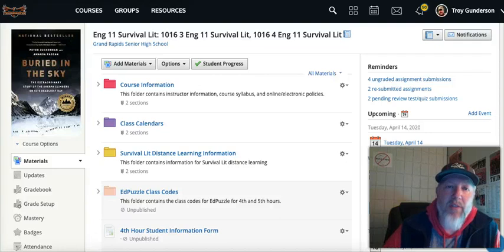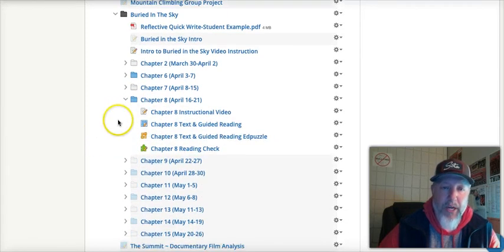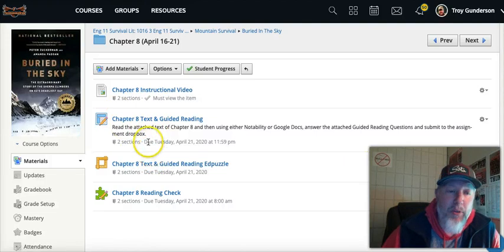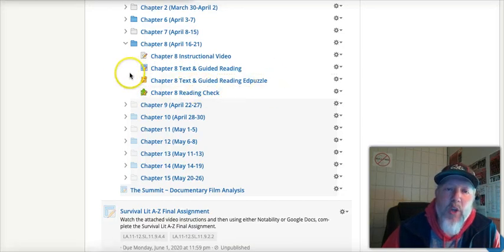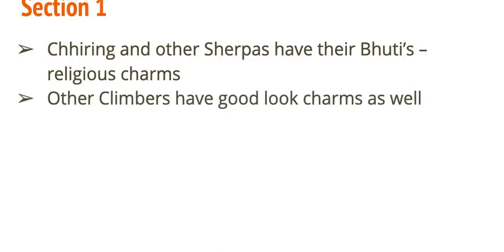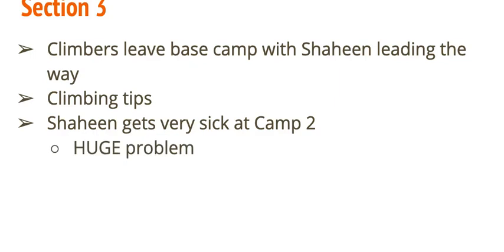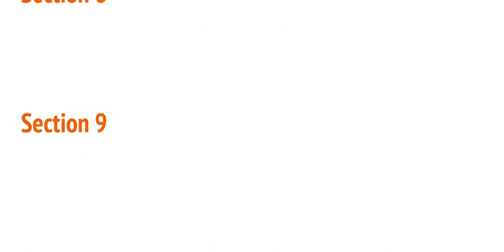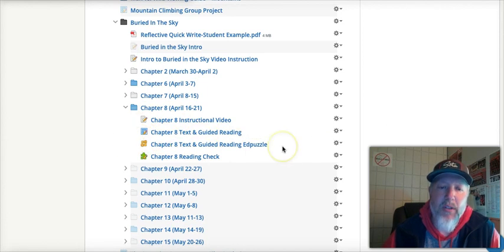Chapter 8 Instructional Video